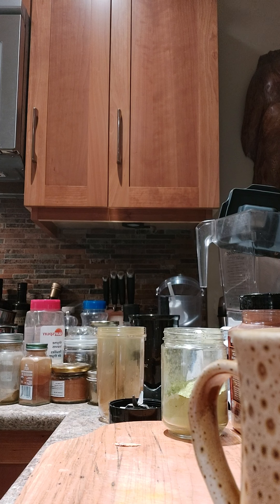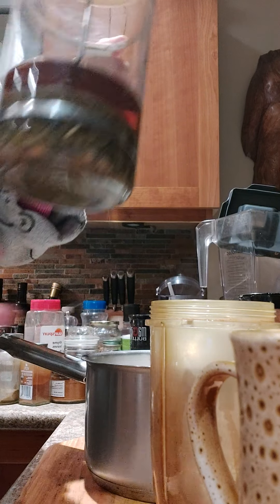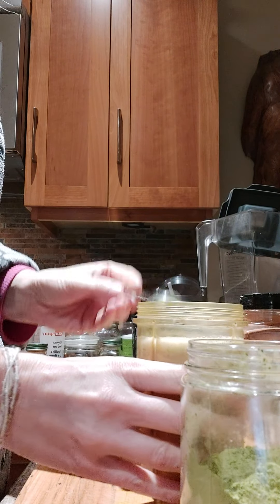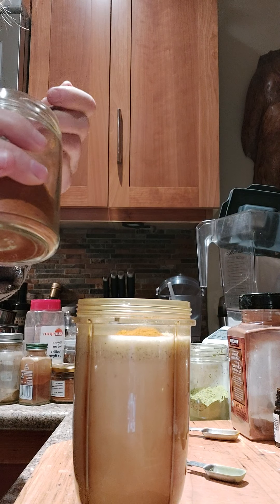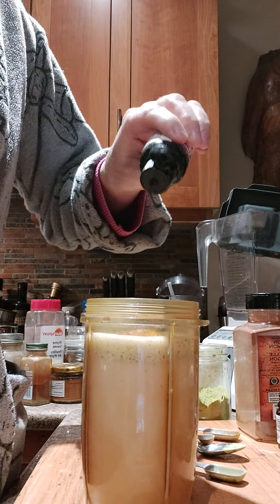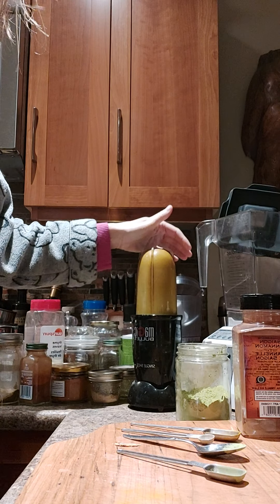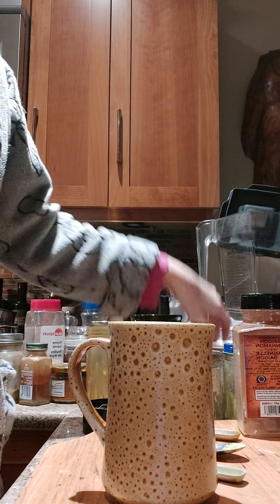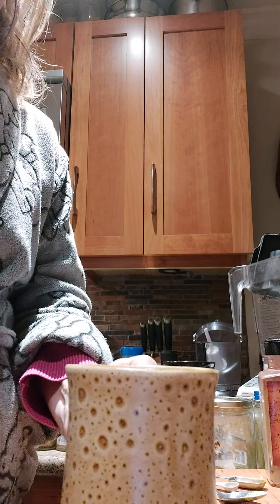Morning VEGAN hot drink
This drink is how I break my fast each morning.  Breakfast, this means breaking your fast from the night before.  It doesnt matter when you break it but with what!  This drink is loaded with super foods and keeps me sustained!